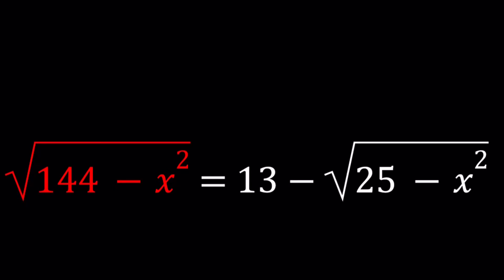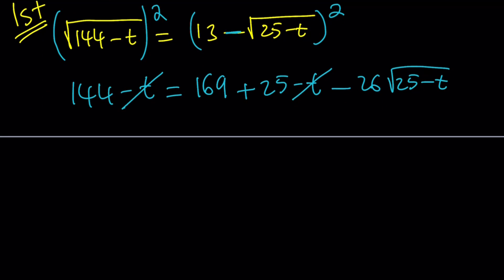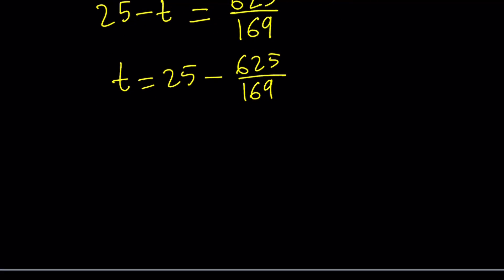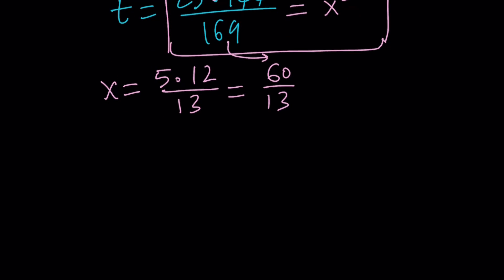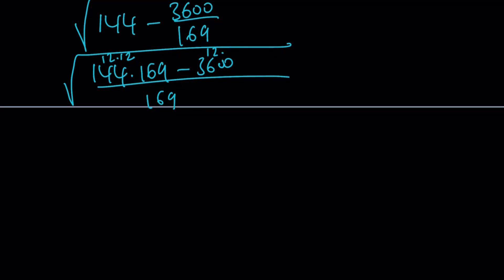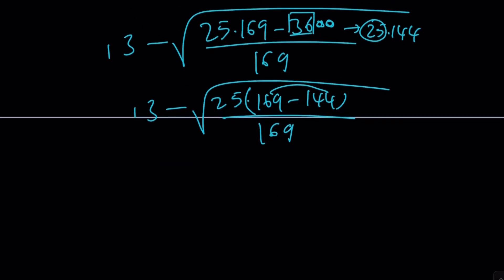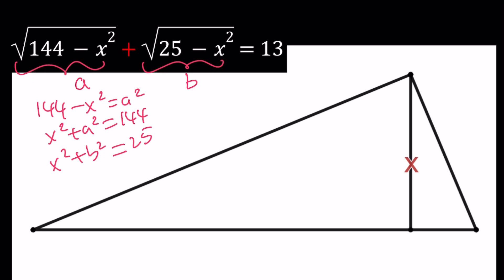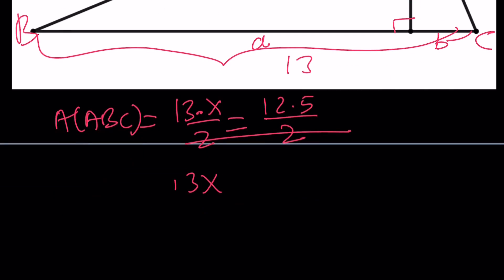Solving An Interesting Radical Equation | Two Methods?